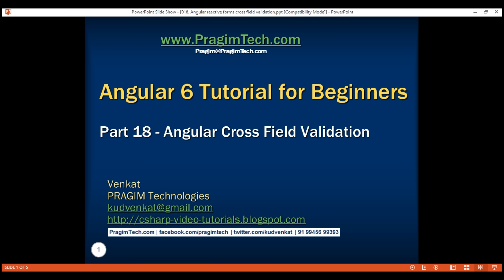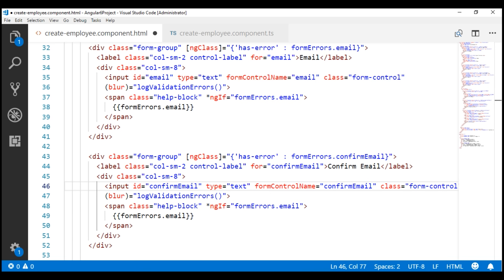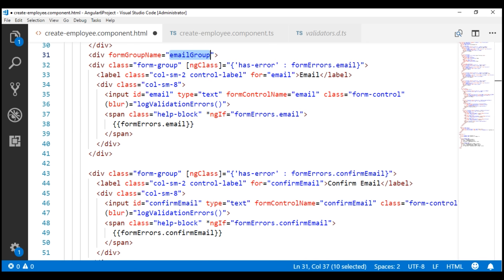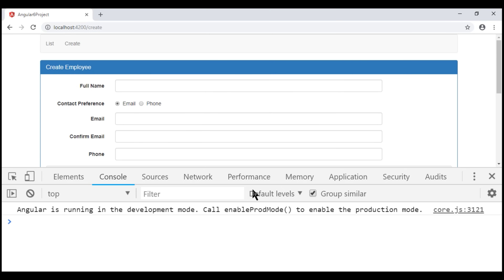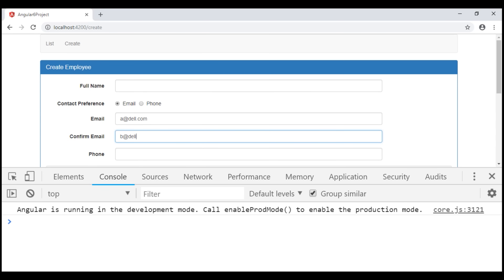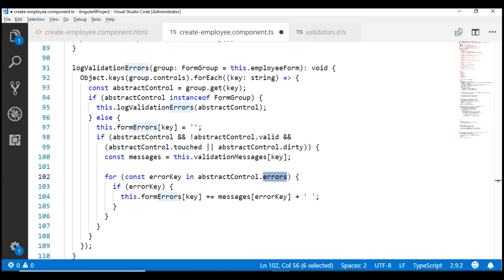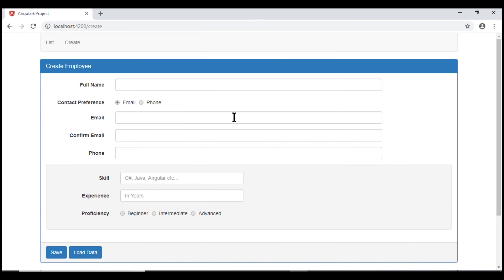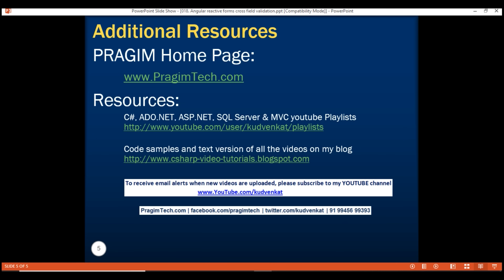Angular reactive forms cross field validation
In this video we will discuss cross field validation in a reactive form.